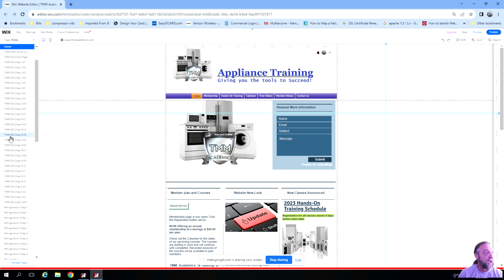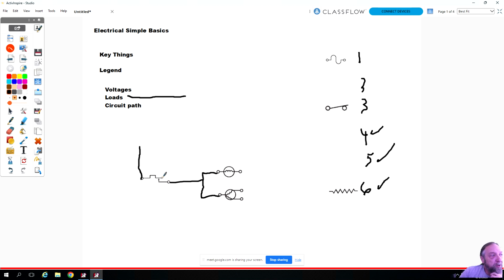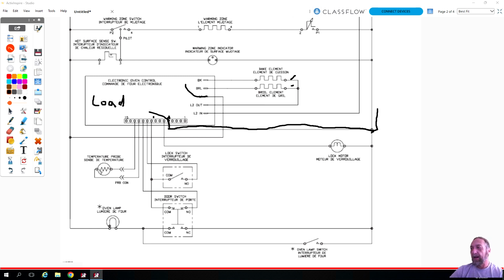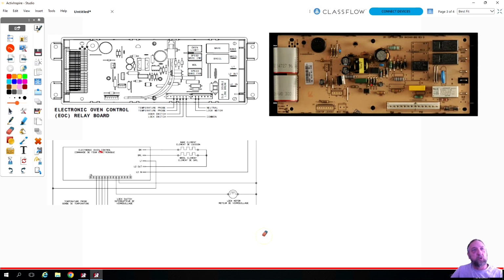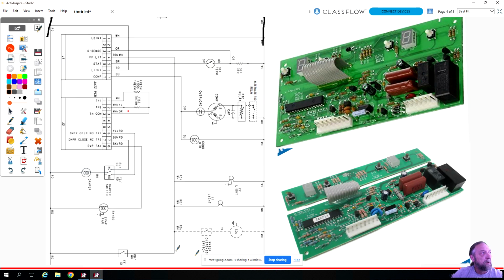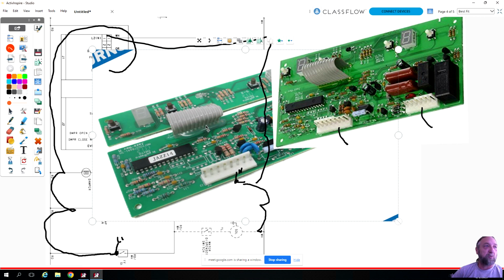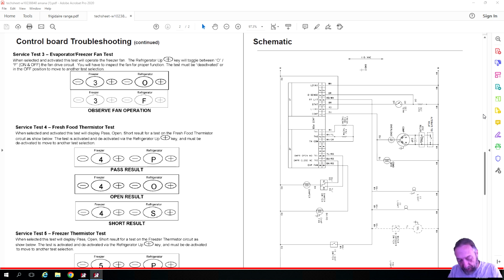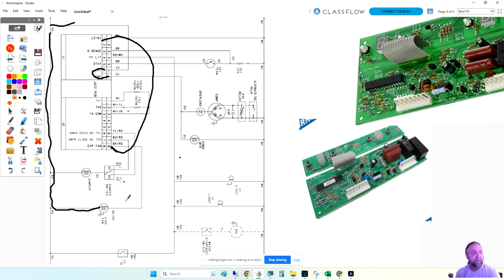Saturday's Live Class 8/5/2023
Sorry, I did not notice the recording did not show the control boards and the actual demonstrations during class but students saw it live. Sharing what we discussed in the last Live class held Saturday 8/5/2023. Diagram basics, control boards and how they get their power.